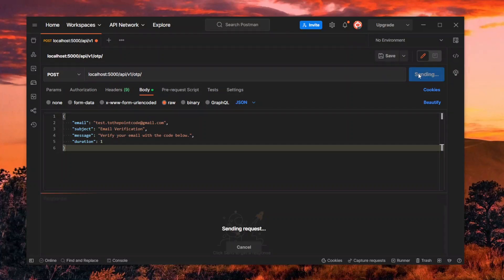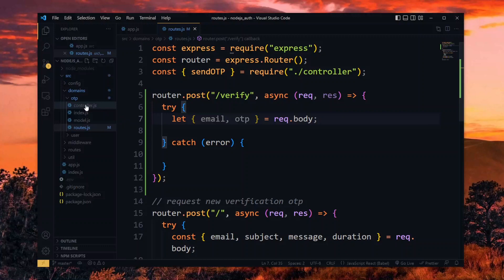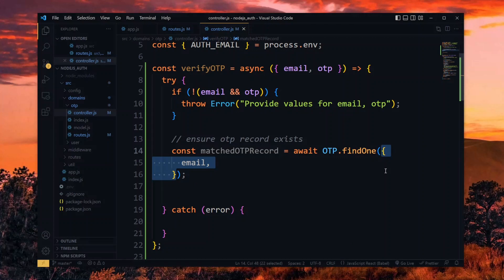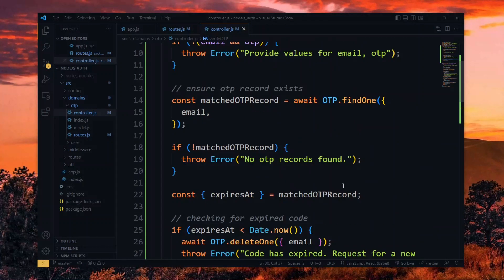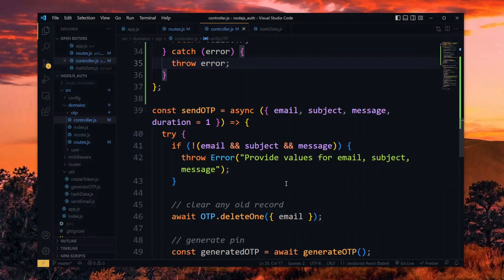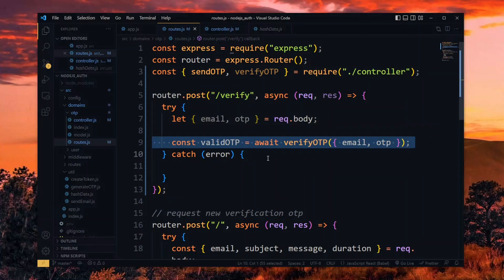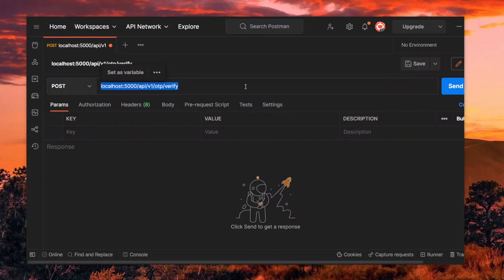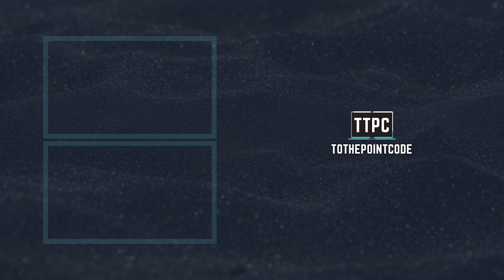Simple Node Auth Backend #7 - OTP System II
In this part #7, we add a system for verifying one time pins received from users to the simple node js authentication backend.

NOTES

🔵 In this video series, we look at how to create a simple & clean node js authentication and authorization backend using mongoDB and JWT.

LET’S WORK

TOOLS USED

CHAPTERS

00:00 What will be done
00:05 OTP Verification Route
01:15 Checking Expiry & Verifying Value
02:20 Deleting OTP
02:44 Verification Wrap-up
03:15 Using the Feature